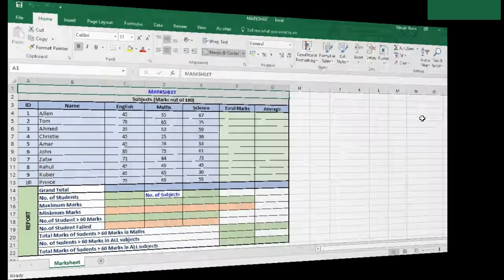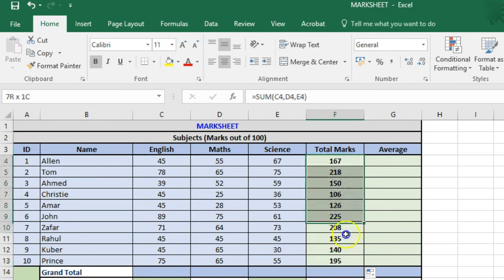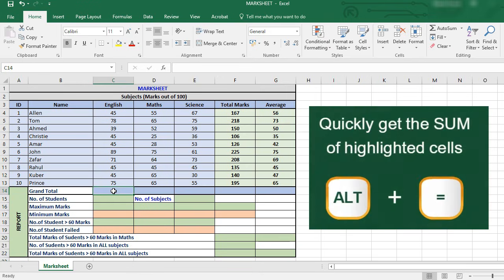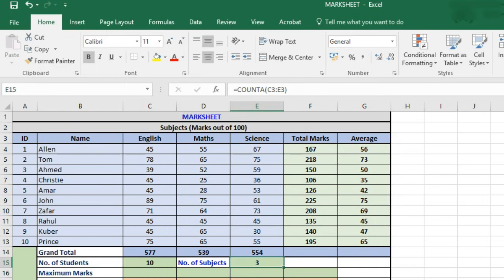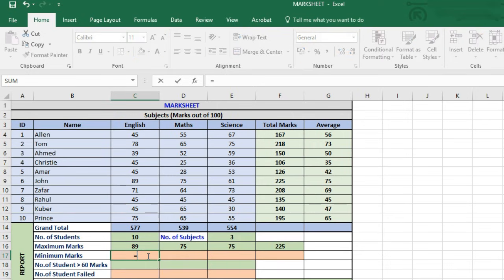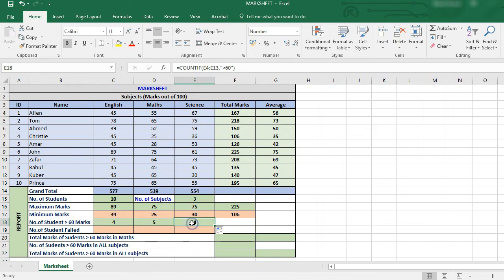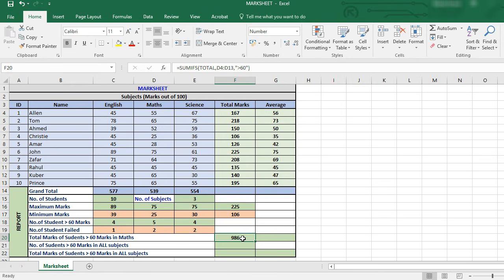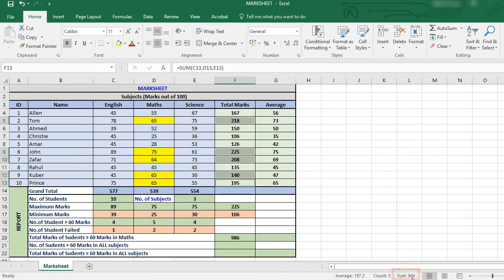12 Excel FUNCTIONS Made Easy [SUM, SUMIF, COUNT, COUNTIF, MAX, MIN.....] | ExcelJunction.com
The most used functions in Excel are the ones that sum and count. You can sum and count based on a single or multiple criteria. This lesson covers:

SUM, SUMIF, SUMIFS, COUNT, COUNTA, COUNTIF, COUNTIFS, AVERAGE, AVERAGEIF, AVERAGEIFS, MAX, MIN